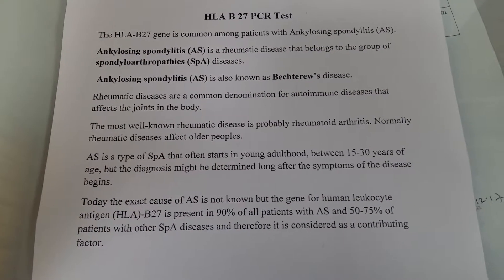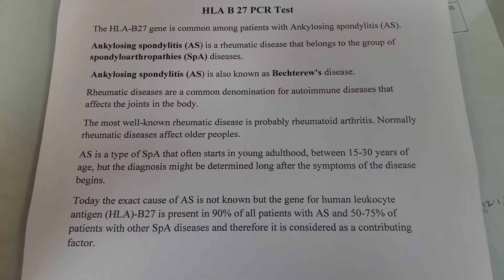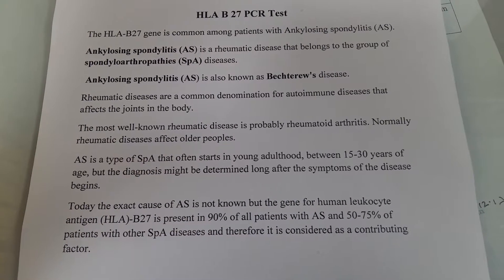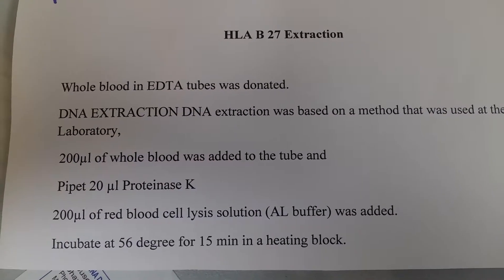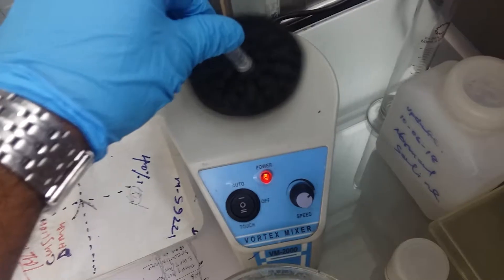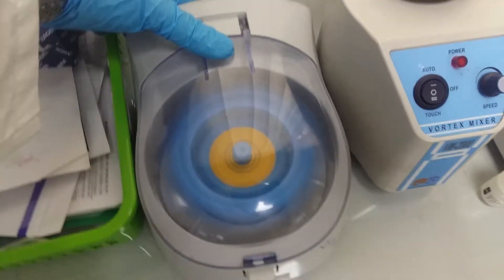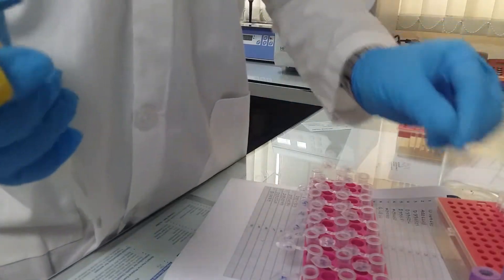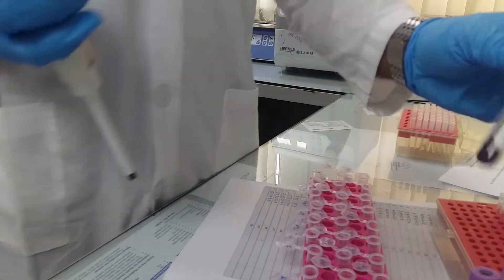HLA B-27 extraction from whole blood sample.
The HLA-B27 gene is common among patients with Ankylosing spondylitis (AS).
Ankylosing spondylitis (AS) is a rheumatic disease that belongs to the group of spondyloarthropathies (SpA) diseases.
 Ankylosing spondylitis (AS) is also known as Bechterew's disease.
Rheumatic diseases are a common denomination for autoimmune diseases that affects the joints in the body.
The most well-known rheumatic disease is probably rheumatoid arthritis. Normally rheumatic diseases affect older peoples.
AS is a type of SpA that often starts in young adulthood, between 15-30 years of age, but the diagnosis might be determined long after the symptoms of the disease begins.
Today the exact cause of AS is not known but the gene for human leukocyte antigen (HLA)-B27 is present in 90% of all patients with AS and 50-75% of patients with other SpA diseases and therefore it is considered as a contributing factor.
HLA B 27 Extraction

Whole blood in EDTA tubes was donated.
DNA EXTRACTION DNA extraction was based on a method that was used at the Laboratory,
 200µl of whole blood was added to the tube and
 Pipet 20 µl Proteinase K
200µl of red blood cell lysis solution (AL buffer) was added.
Incubate at 56 degree for 15 min in a heating block.
After incubation add 200 µl of Ethanol to the sample, then Close the cap and mix thoroughly by pulse-overtaxing for 15 second.
Briefly centrifuge the 1.5 ml tube to remove drops from the inside of the lid.
Carefully transfer all of the lysate from microcentrifuge tube onto the QiAamp minElute Column without Wetting rim.
Close the cap and centrifuge at 8000 rpm for 1 min.

Carefully open the QiAamp MinElute column , add 500 µl of Buffer AW1 without wetting the rim.
Carefully open the QiAamp MinElute column , add 500 µl of Buffer AW2  without wetting the rim.
Close the cap and centrifuge at 14000 rpm for 3 min.
Place the QiAamp MinElute column in a clean 2 ml collection tube. Centrifugenat full speed 8000rpm for 1 min to dry the membrane completely.
Place the QiAamp MinElute Column in a clean 1.5 ml Microcentrifuge tube and discard the collection tube with the filtrate.

Carefully open the lid of the column and apply 200 µl of Buffer AE to the center of the membrabe.